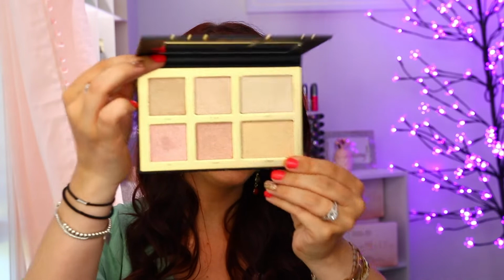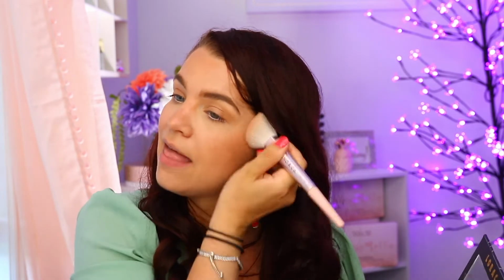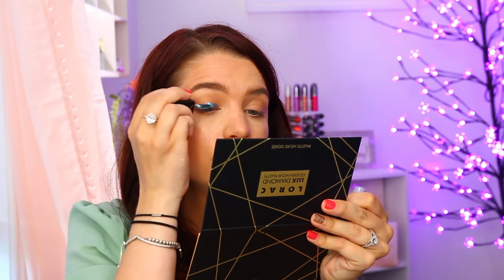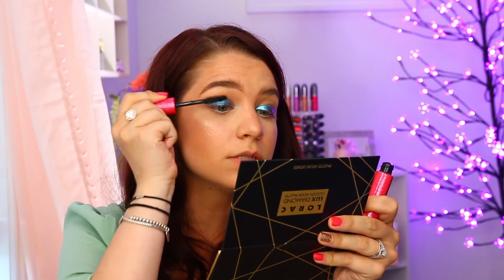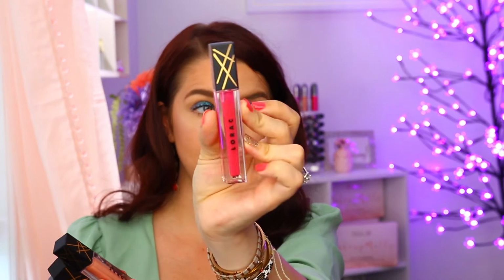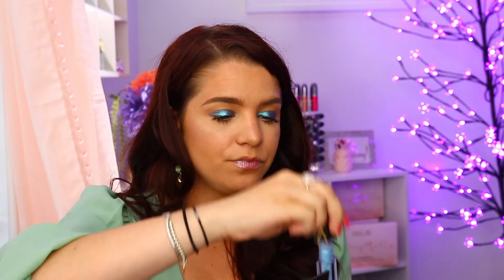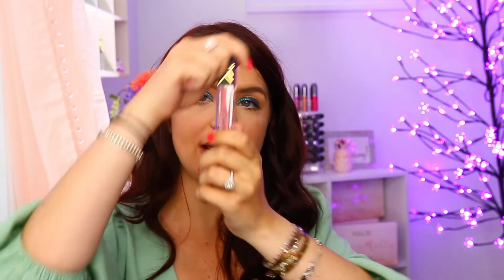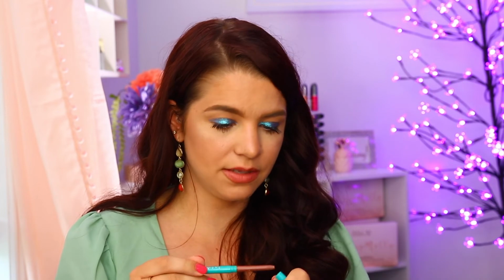Lorac Lux Diamond Collection First Impression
Thank you so much for checking out today's new video all about the Lorac Lux Diamond Collection. I always have fun with first impressions. Links to the collection are below. XoXo

LORAC LUX DIIAMOND COLLECTION
Highlighting Palette
Eye Trios
Lip glosses